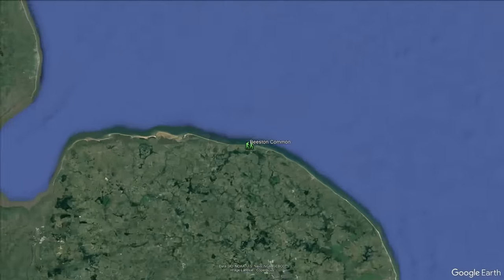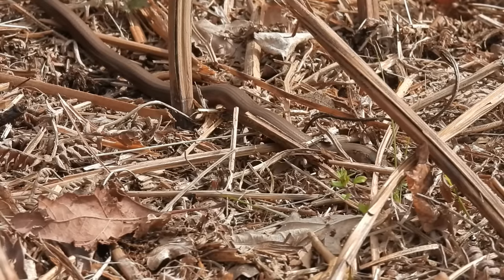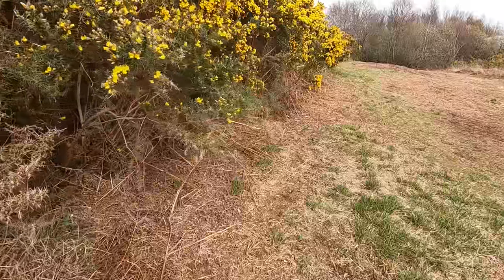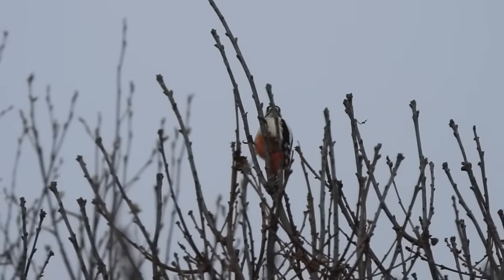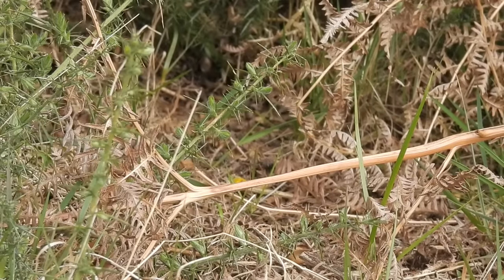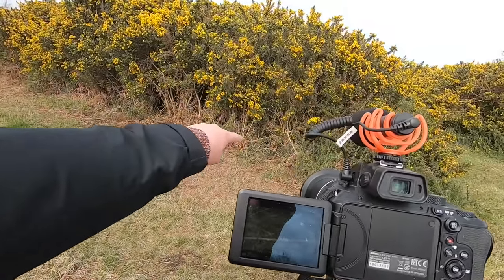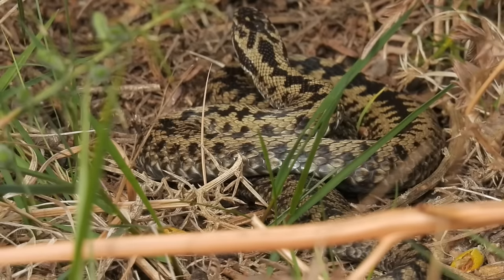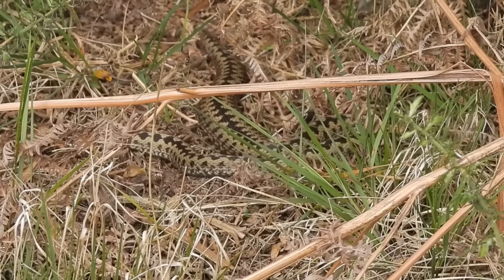A surprise whilst hunting for the UK's only VENOMOUS REPTILE!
Sometimes its difficult to find any reptiles in the UK, but on this wildlife walk that was not the case. Come along as I search for Adders on the Norfolk coast and manage to find a bonus reptile surprise!